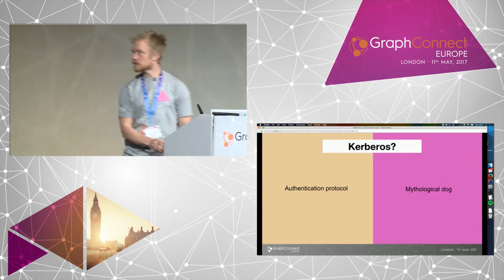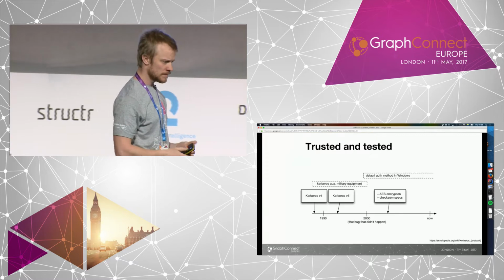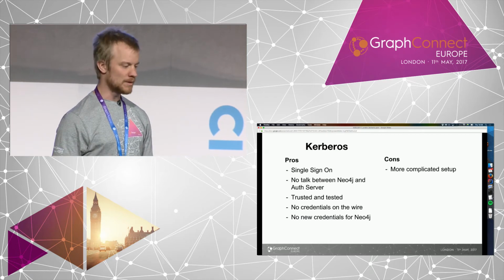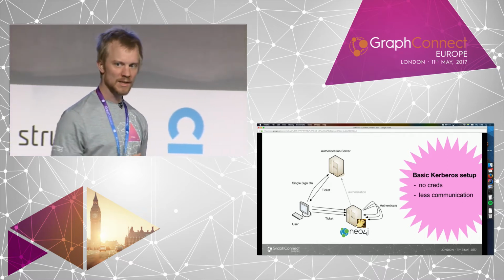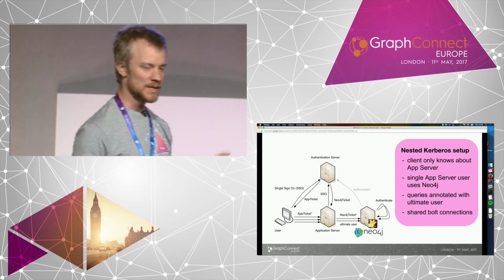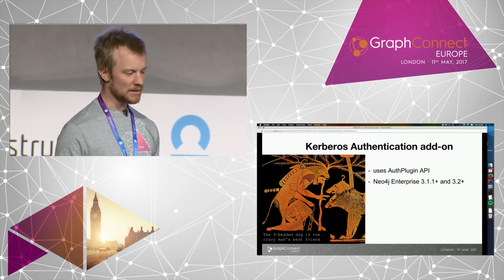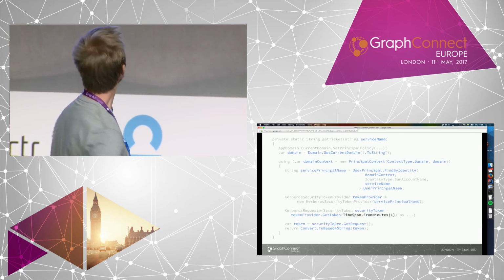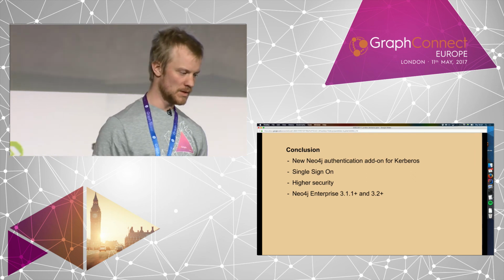Securing your Neo4j Cluster with LDAP and Kerberos — Johan Teleman, Neo4j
Kerberos is a widespread and highly secure protocol for authentication, which protects user credentials and reduces the need for network communication between your Neo4j cluster and the authenticating server. Kerberos can further provide an attractive end-user experience via the single-sign-on mechanism. In this session, we will explore how Kerberos can be used to secure a Neo4j cluster together with LDAP authorization, and what this means for system admins and app developers.

Johan Teleman, Neo4j